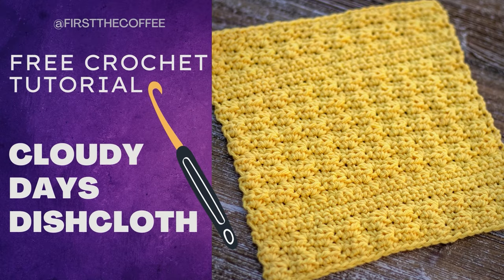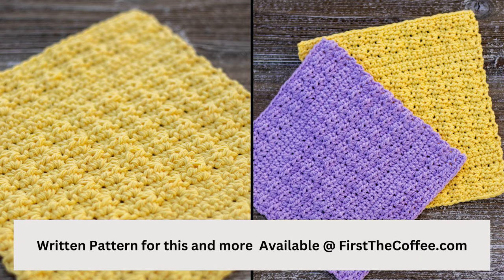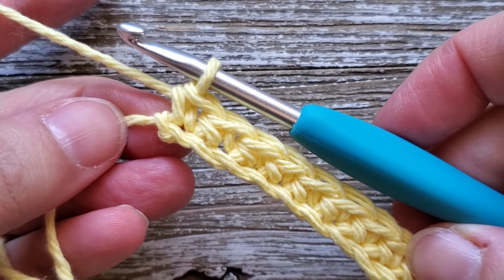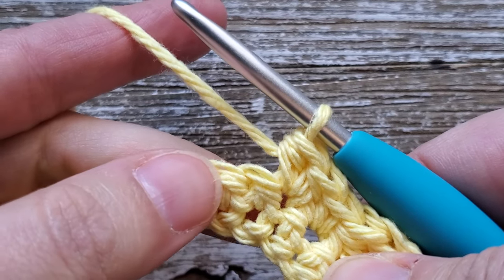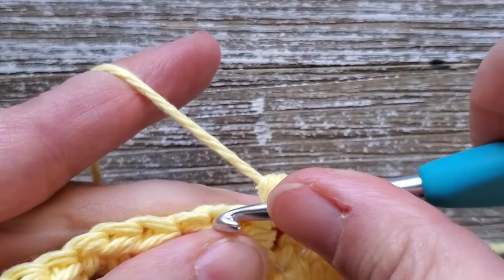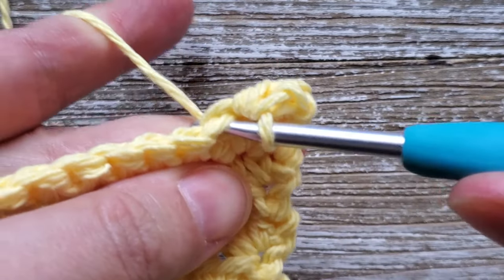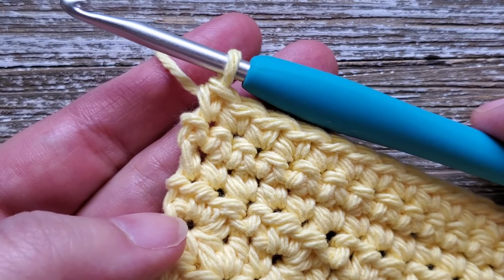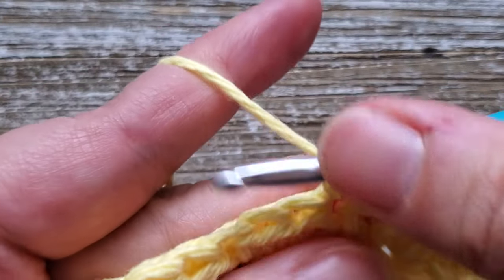Textured Crochet Dishcloth Pattern - The Cloudy Days Dishcloth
A free written copy of this Crochet Dishcloth Pattern can be found on my

The Cloudy Days Crochet Dishcloth is part of the 2024 Winter Washcloth Series Blog Hop hosted by Two Brothers Blankets.

An ad-free written PDF version of this crochet dishcloth pattern is available through Ravelry and Etsy:

Dishcloth Pattern Details
This Crochet Dishcloth Pattern is written in US crochet terms.